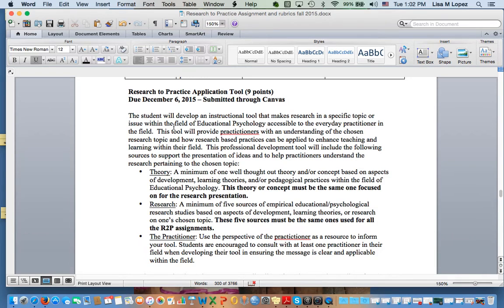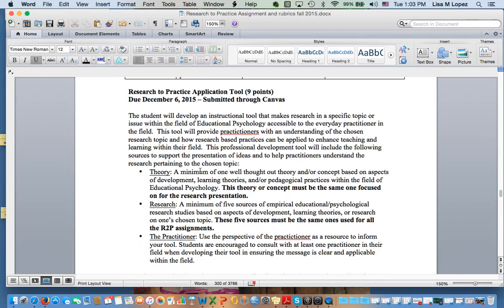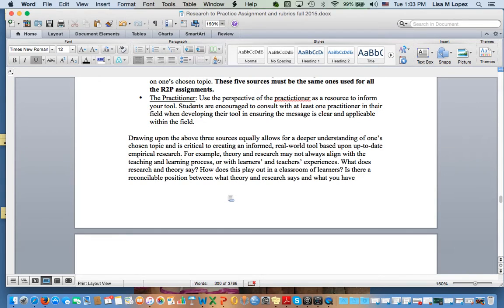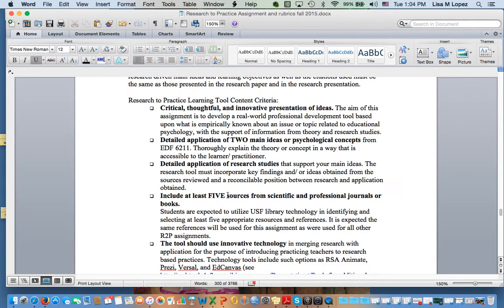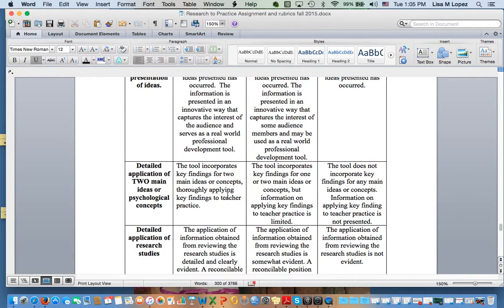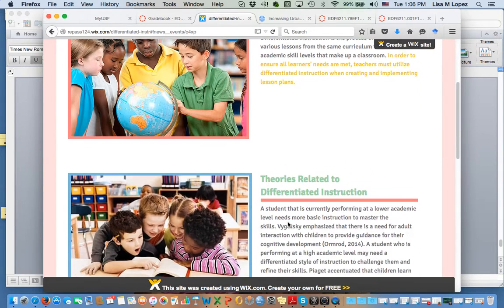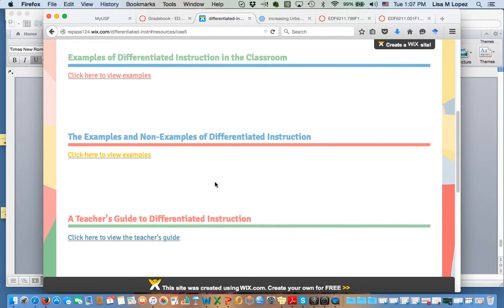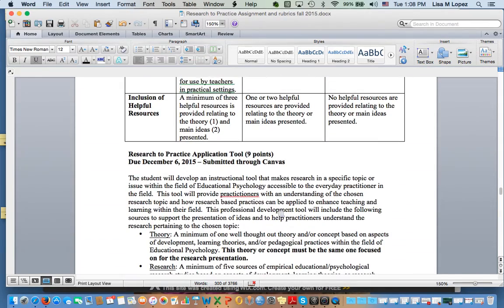R2P Application Tool Overview Video 5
This video provides an overview of the Research Application tool portion of the Research to Practice Assignment.  It is intended for students enrolled in EDF 6211 sections taught by Dr. Lopez at the University of South Florida (Fall 2015).